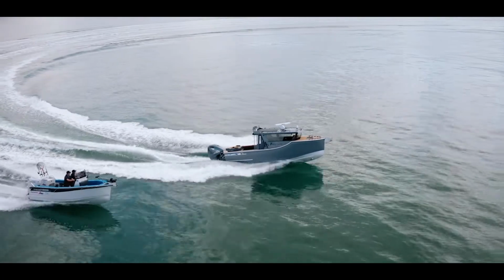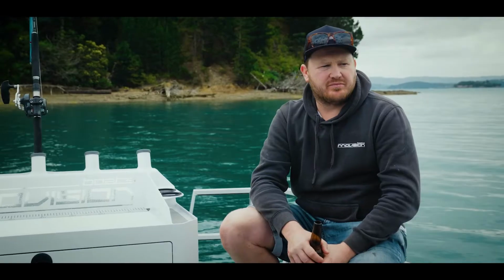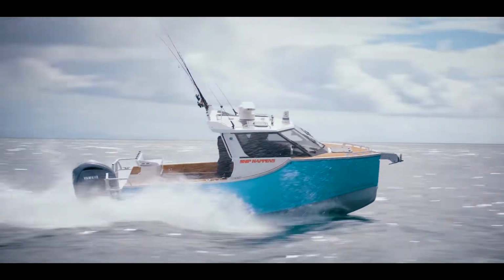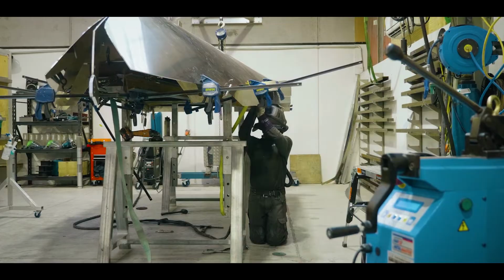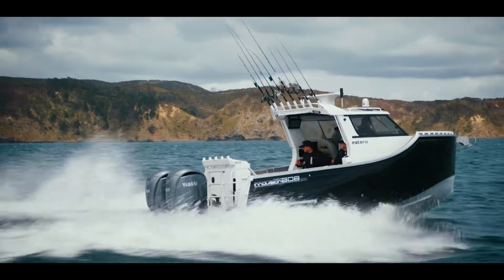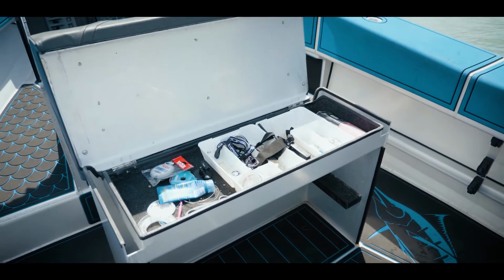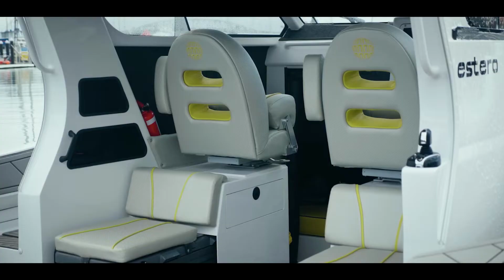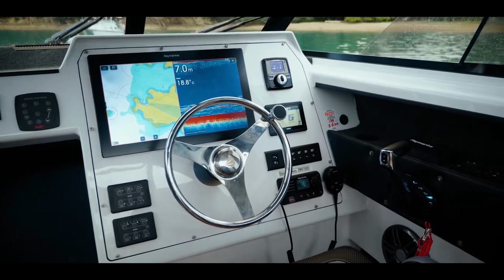The CAPTAIN TV Innovision Boat NZ Video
@TheCaptainMag popped over to NZ to check out our Innovision plate aluminium boats and our unique plumb bow design.